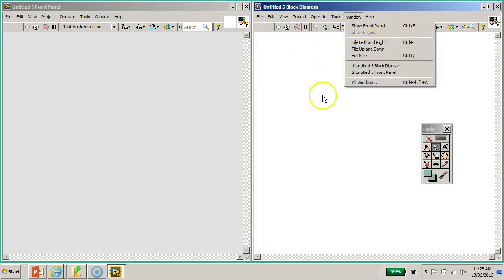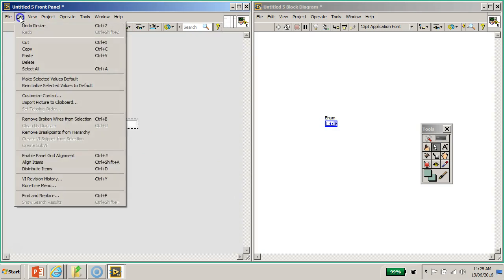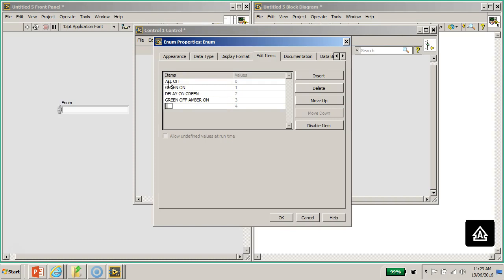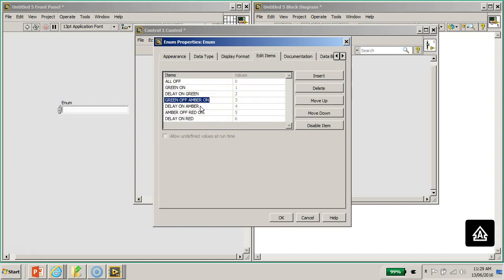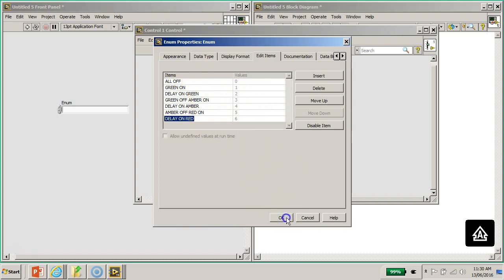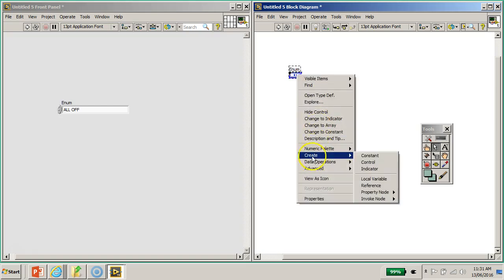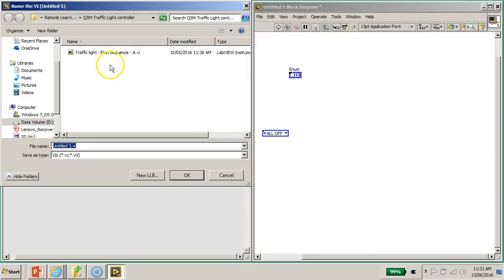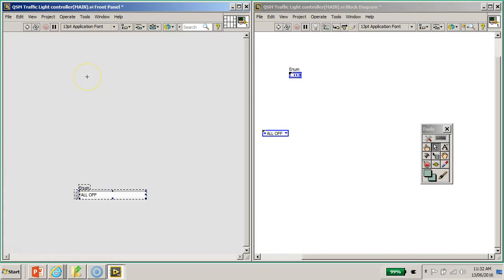Traffic Lightcontroller QSM